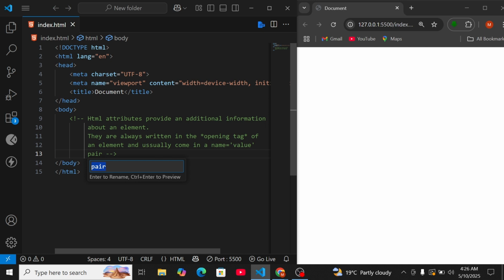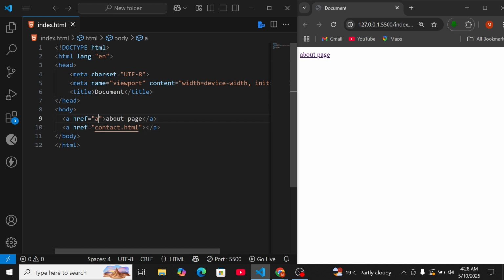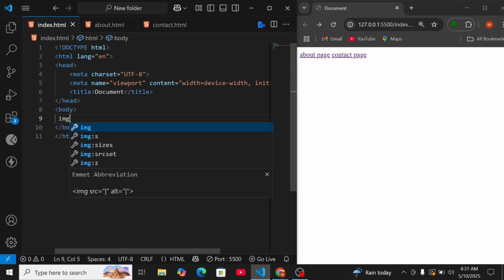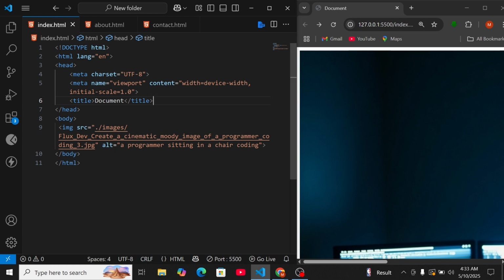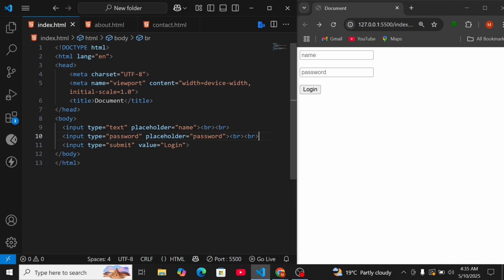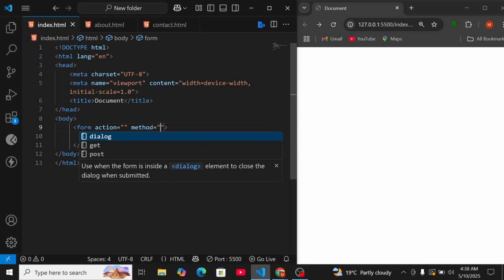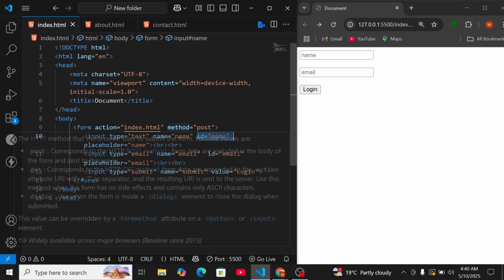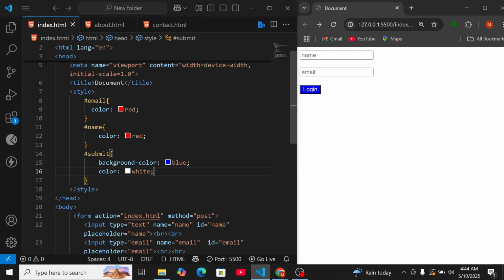"HTML Attributes Explained – Beginner’s Guide"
📌 HTML Attributes Explained — Learn How to Control Your Web Elements!
In this video, we break down HTML attributes — what they are, how they work, and why they’re essential in web development. Whether you're just starting out or brushing up on your skills, this tutorial will help you understand how to use attributes like class, id, href, src, alt, style